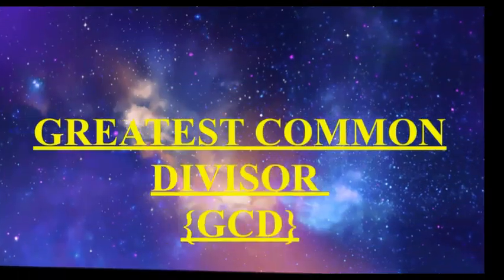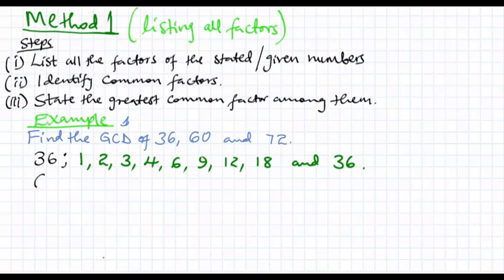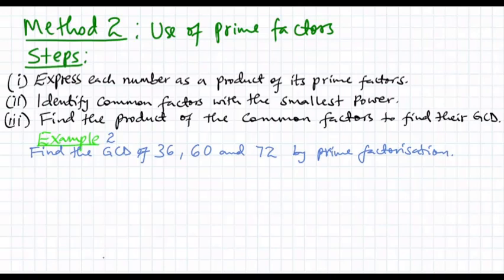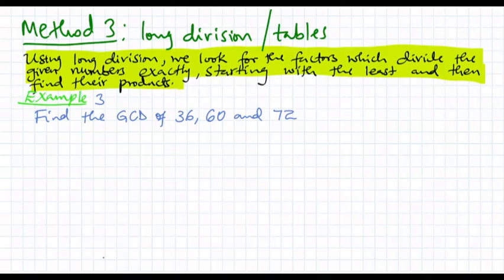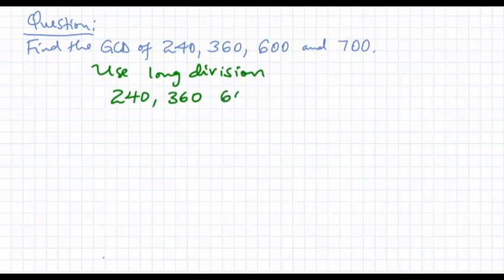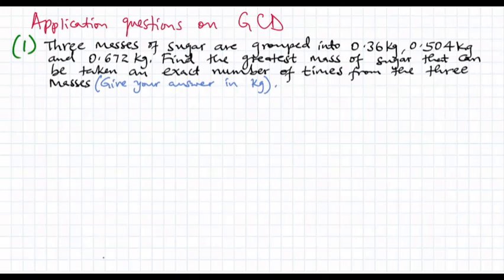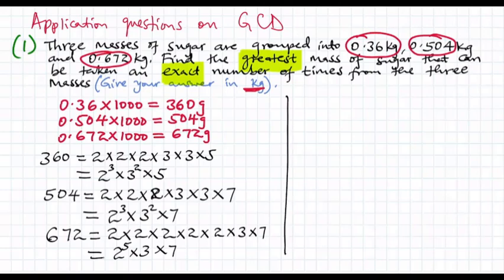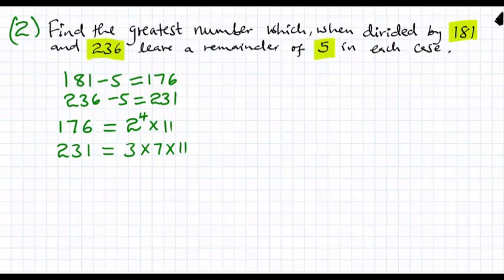GREATEST COMMON DIVISOR LESSON 2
The Greatest Common Divisor (GCD) of two or more numbers using three different methods: listing of divisors, using tables or long division and using prime factor method.